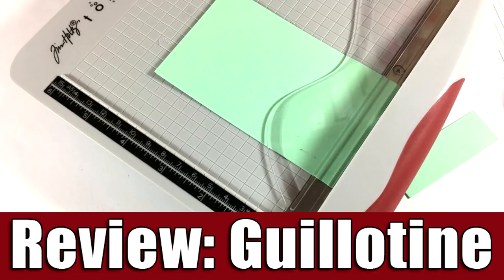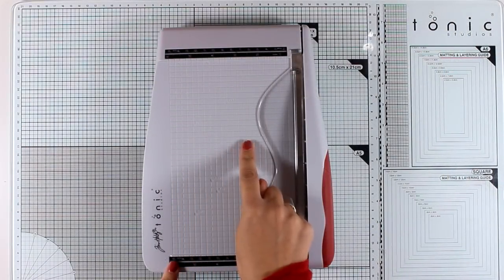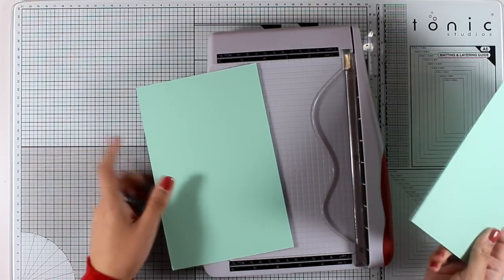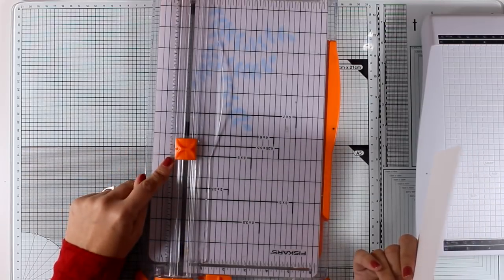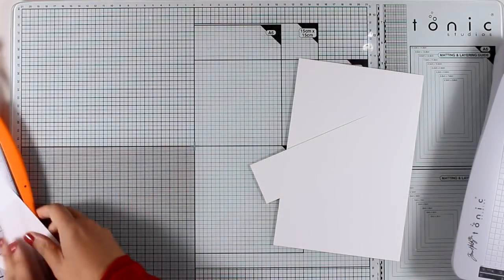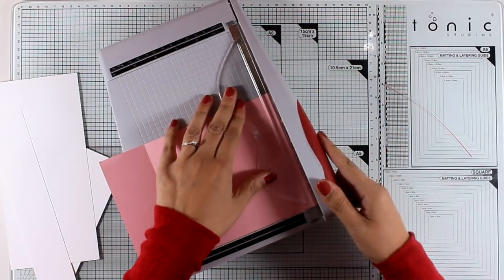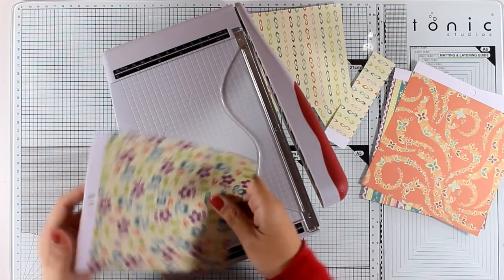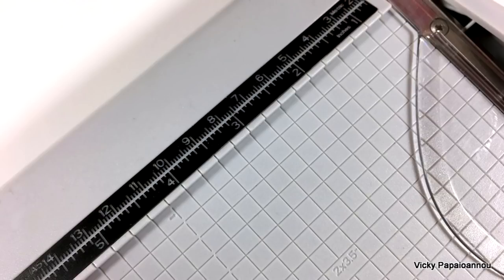Product Review - 8.5" comfort guillotine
Product review on the Tonic Studios - Tim Holtz 8.5" comfort guillotine. Blog post

Links to multiple USA and UK online shops provided below.